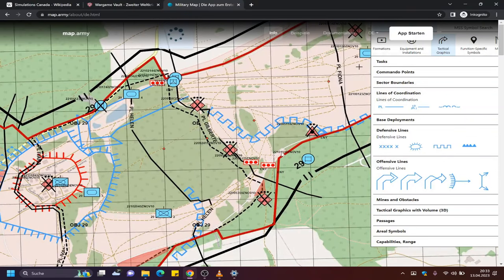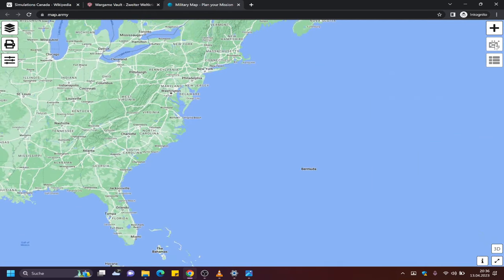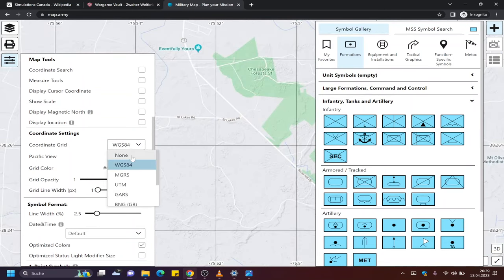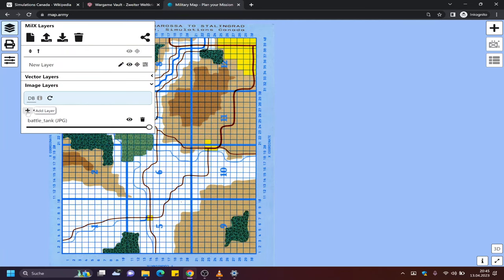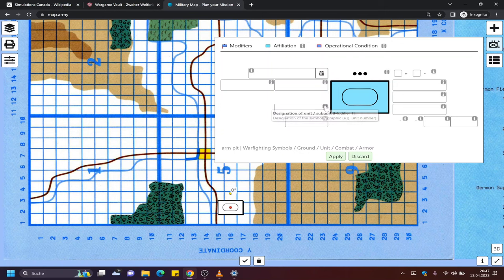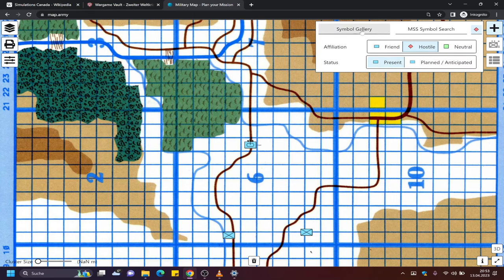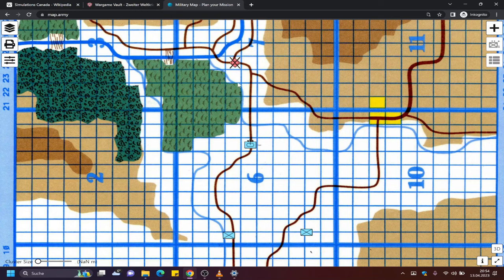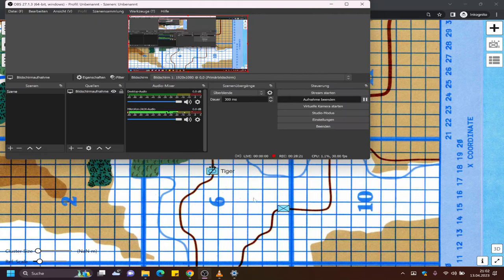Military Map: Plan your Mission - Powerful Tool for Computer-Assisted/Digital Board Wargaming